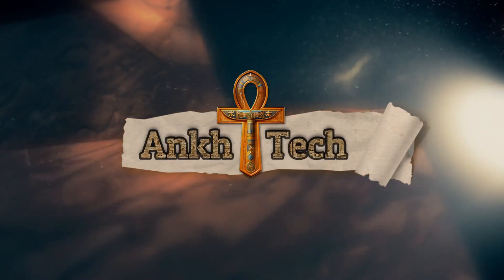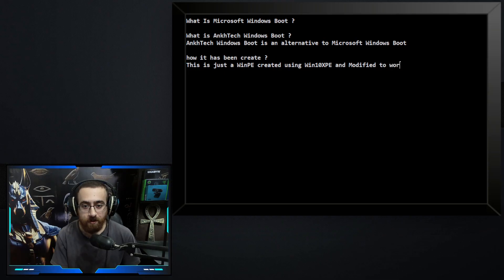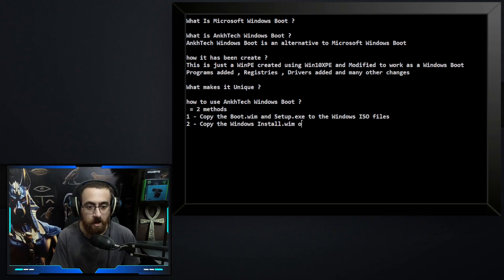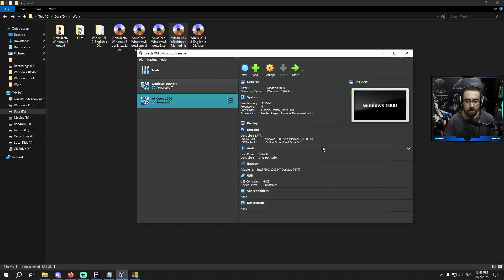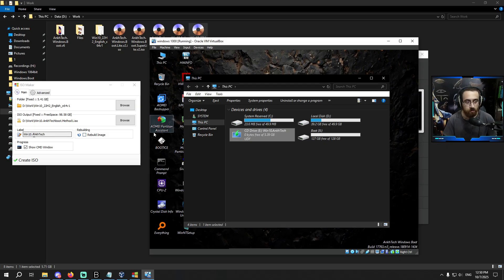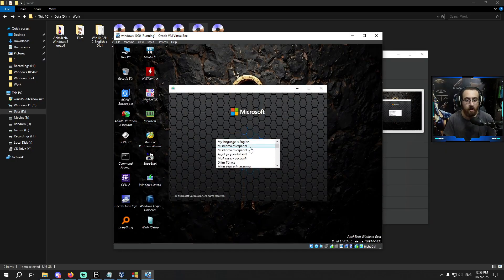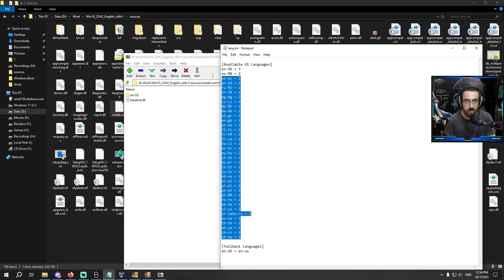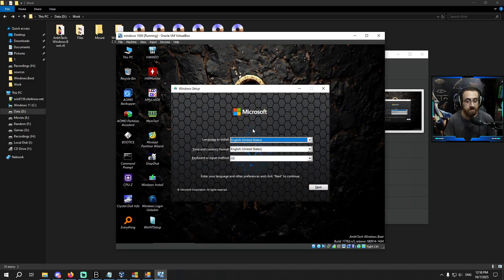How To use Ankh Tech Windows Boot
Wish you Best of luck

SHA1: 85b77603b3a1c18d8859a9424e59a86f6283d7e9

saeedmokbel@instapay
My Specs :
CPU : Core i5 12400F
MB  : B760M H DDR4
GPU : GTX 1060 3G Dual Fan ASUS
Case: Darkflash Water Square ATX
RAM : 2 x 8 DDR4 Crucial 3200Mhz
Disk: 500GB Kingstone NV2 NVME (PCi 4.0) , 4TB NAS Toshiba
PSU : Cooler Master G700 80+ Gold
Cam : Rapoo C260 1080p
Mic : Razer Seiren Mini

And the rest is not worth mentioning